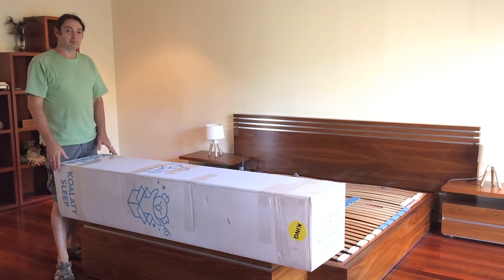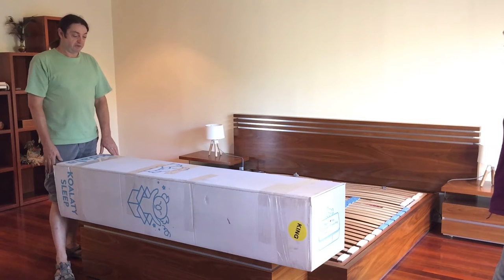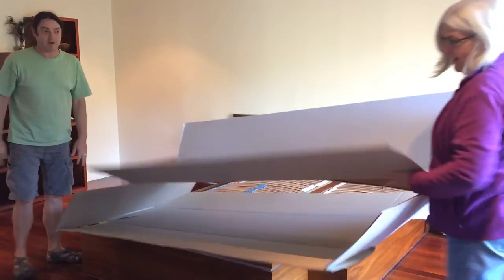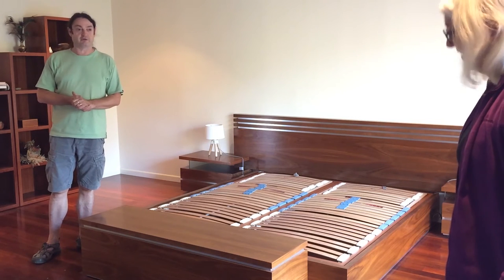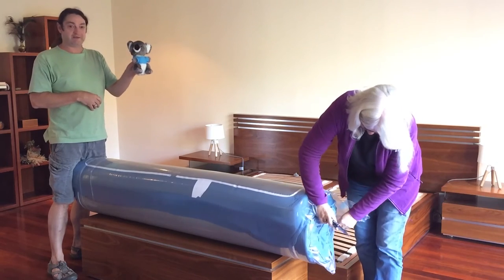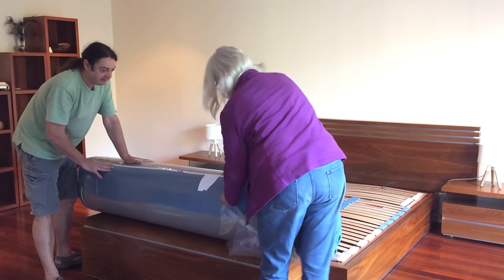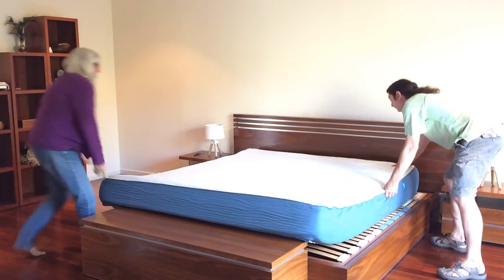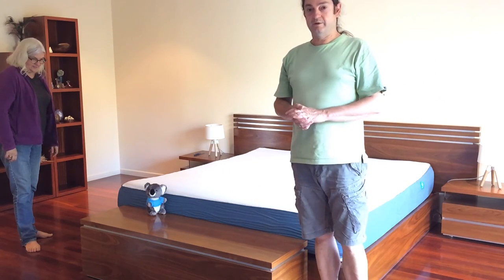Koala Mattress unboxing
Video of the unboxing of our new Koala mattress.
Filmed with an iPhone 6, FilMic Pro App, Rode VideoMic Me microphone
Post with Prem Pro CC and Audition CC